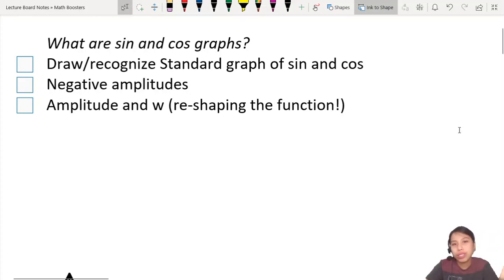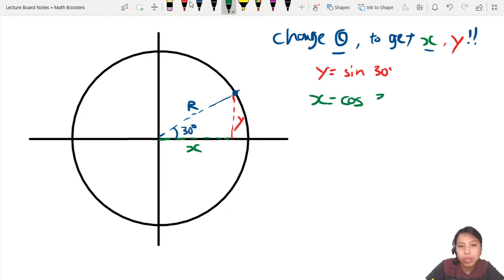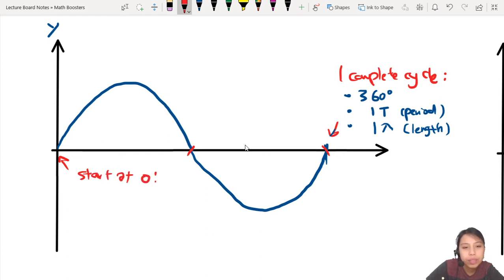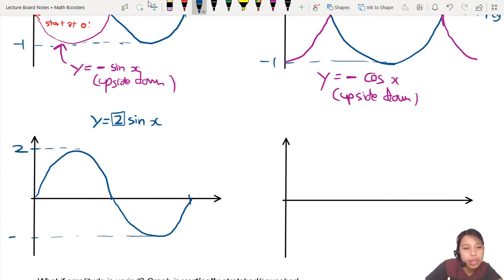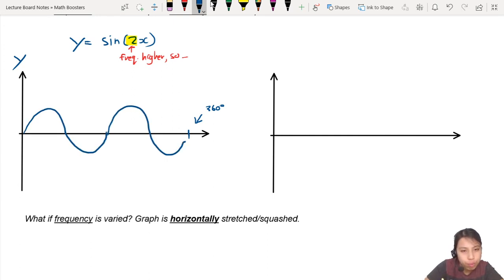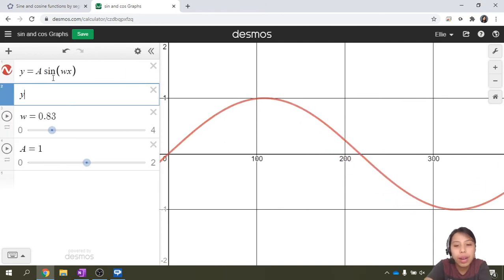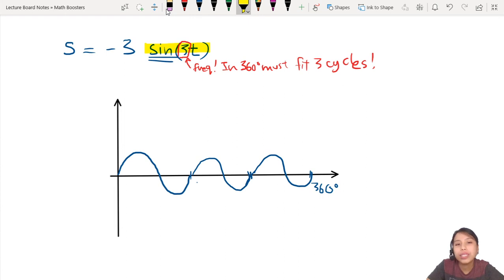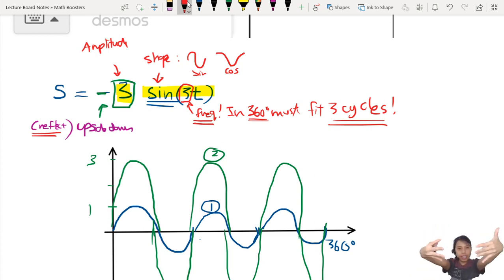Booster: Trigo Functions sin and cos Graphs | A2 17 Oscillation | Cambridge A Level Physics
Part 1 - What is the sin and cos graph and how to shape them? This is a MathBooster video for those who don't take maths, or simply want a refresher!
0:00 Intro
01:18 Using triangles to make curvy graphs
04:50 Basic shapes of sin and cos
08:45 Amplitude - stretch/squash graph vertically!
11:25 Frequency - stretch/squash graph horizontally!
16:36 Example: Drawing Challenge!